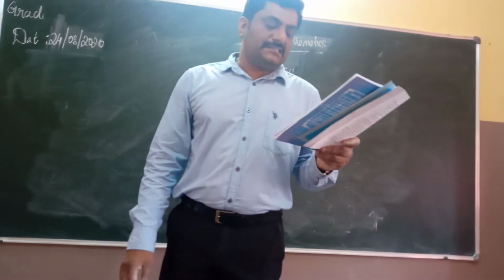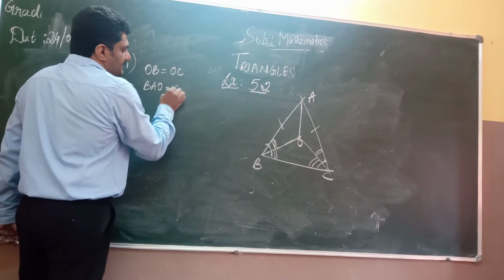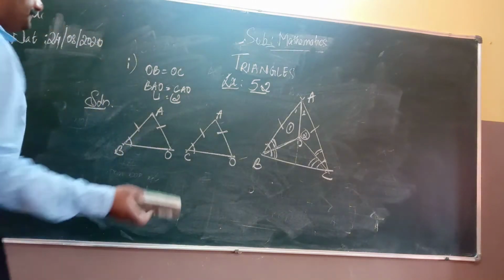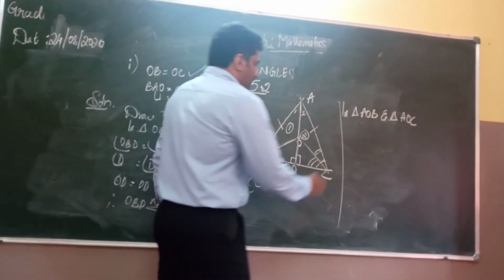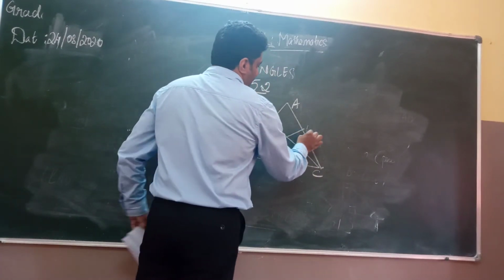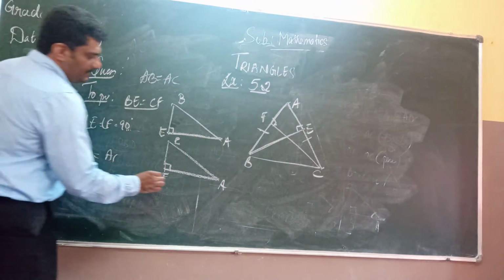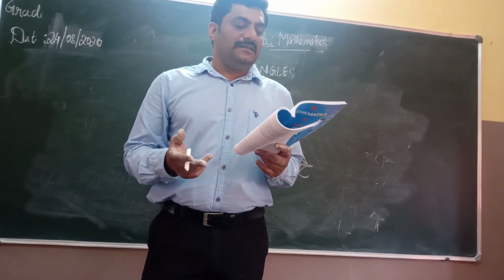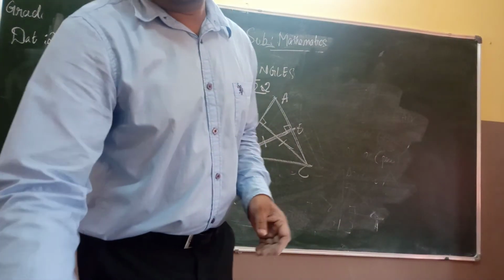GRADE 9 MATHS PRV VID(24-8-20)